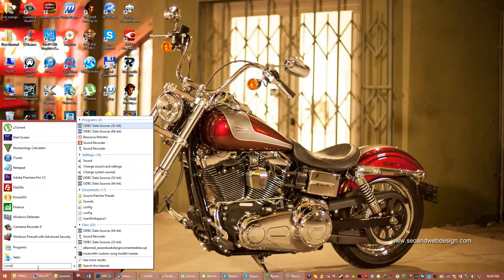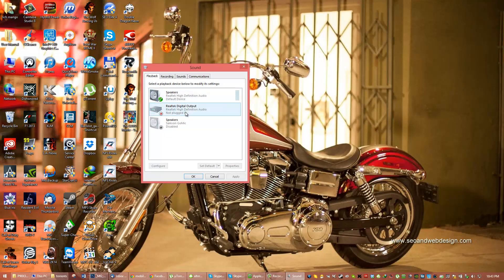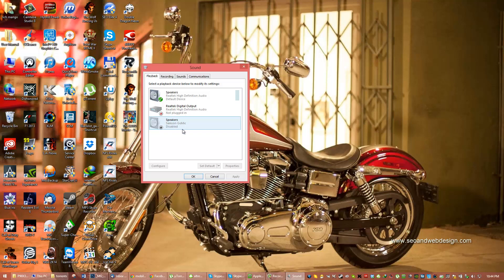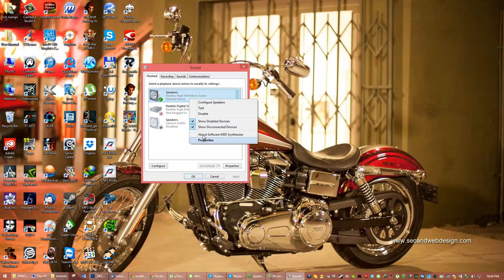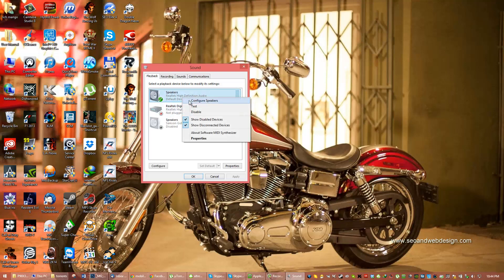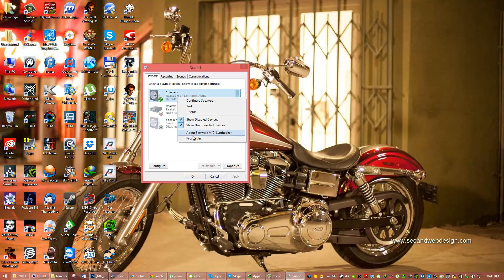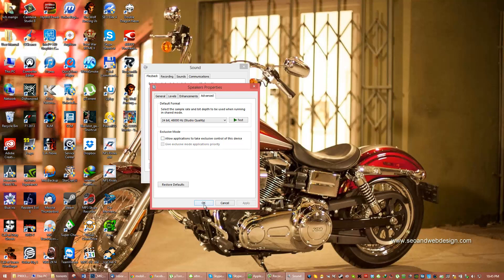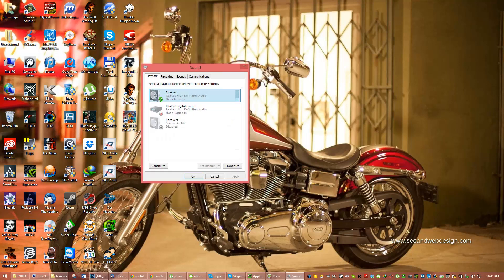No sound suddenly on computer win 8? 2014 fix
Here is a quick fix how to fix if suddenly the sound is gone from your computer